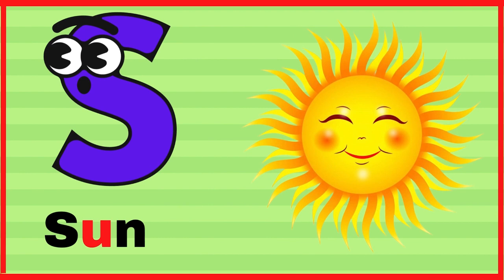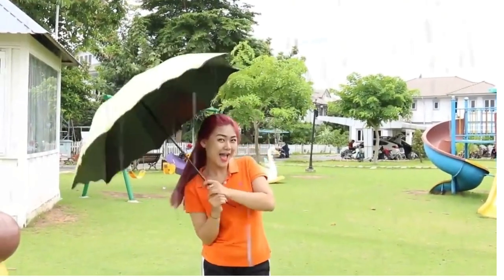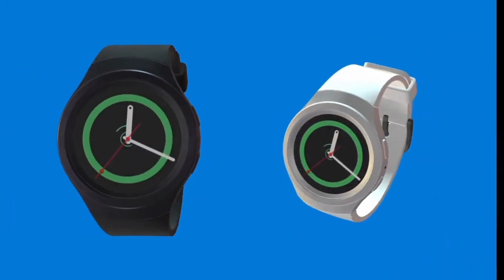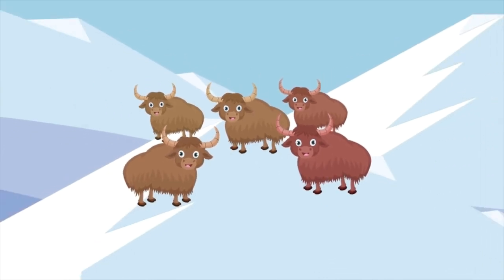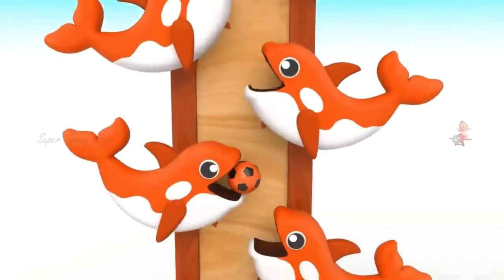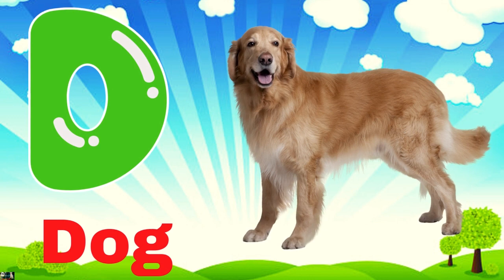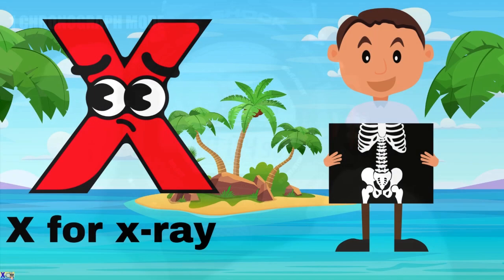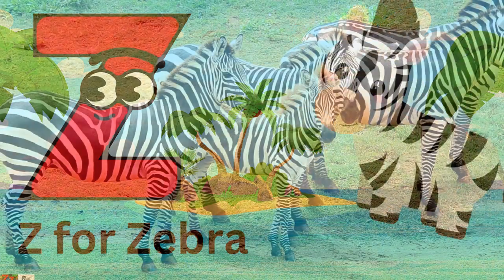English alphabet |Learn Alphabet A to Z | ABC Preschool Book Learning A for Apple b for Ball,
English alphabet |Learn Alphabet A to Z | ABC Preschool Book Learning A for APPLE Phonetics| letter sound | lkg cbsc English alphabets|school learning letter sound lkg |

A for Apple b for Ball, English Varnamala| ALPHABETS Abc Phonics songs with Image

A for apple b for ball,abcd, phonics song, abc alphabet, kids class,

Hello, cute babies. Welcome to my  "Babybus kids tv"  Channel.

abcd abcd
a se anar
colour
colours name

a for apple,b for ball,c for cat,english alphabet,phonics sound,
abcd,a for apple b for ball,learn english alphabet,abcdefg,
a for apple b for ball c for cat,a for apple nursery rhymes,
a for apple with picture,a for apple a to z,a to z alphabet,
a for apple kids learning video,a for apple english video,
a for apple song,a for apple cartoon video,kids study video,
educational channel,english alphabet chart,phonics song,
Hindi English Pathshala,chu chu tv,

Hello, cute babies. Welcome to my  "JR ABC KIDS TV"  Channel.

Your query:

abc 123
color song
123 song
numbers song
abcd
abc song
abc
abcd abcd
a se anar
colour
colours name